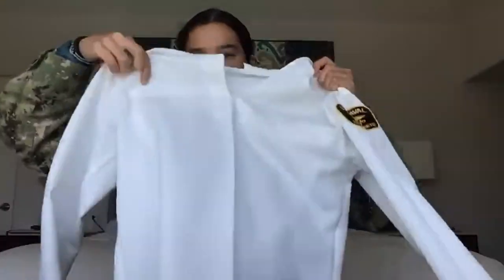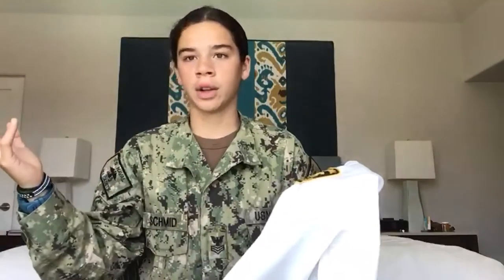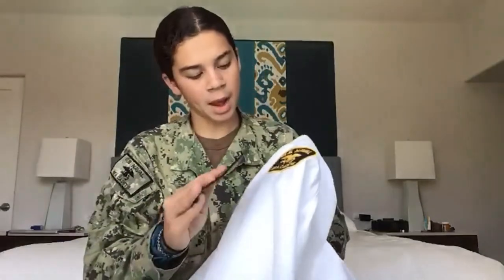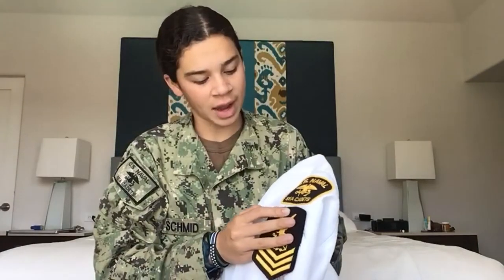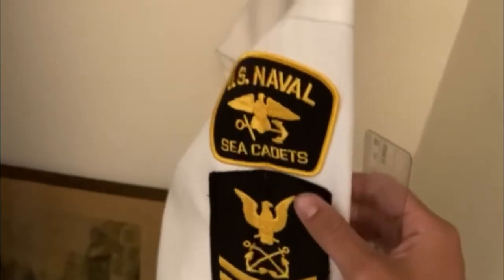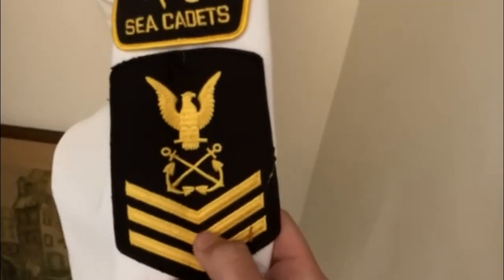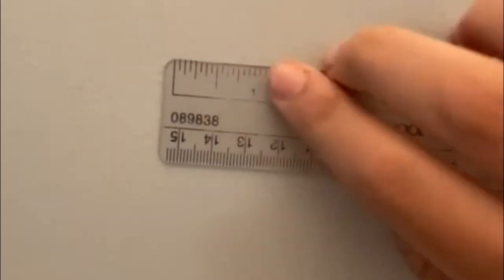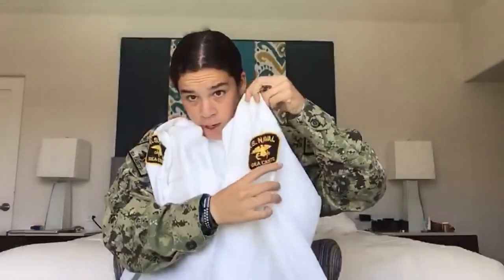Dress Uniform Patch Placement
PO1 Schmid explains how to properly place Sea Cadet Patches on your Navy Dress Uniform